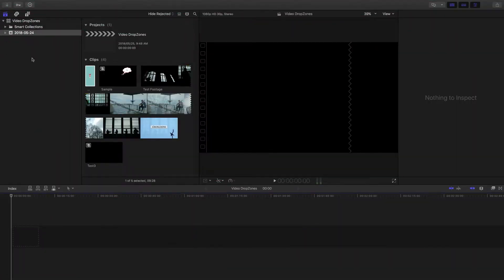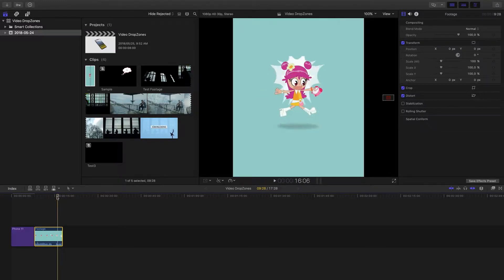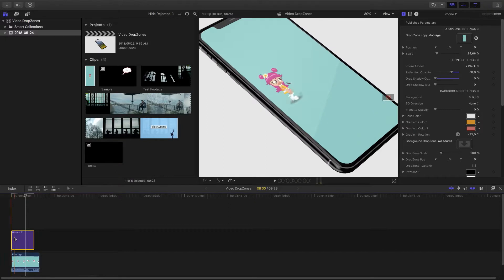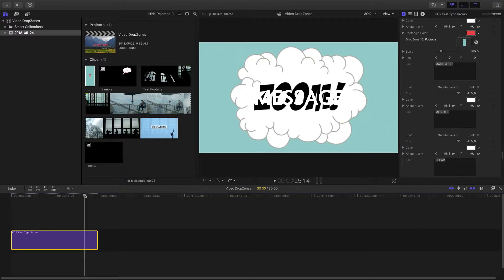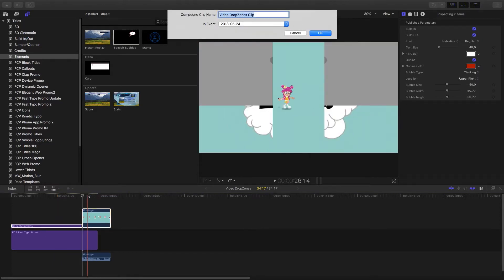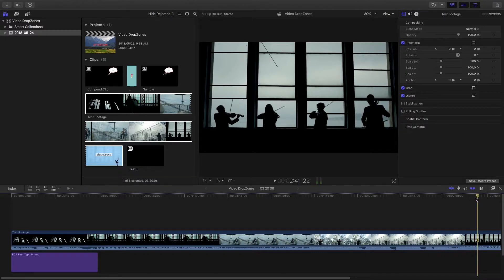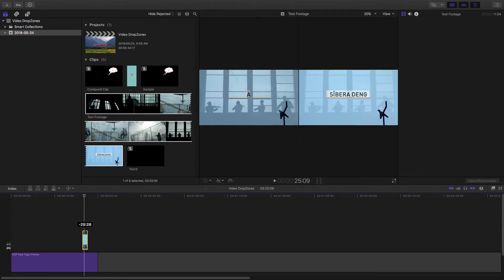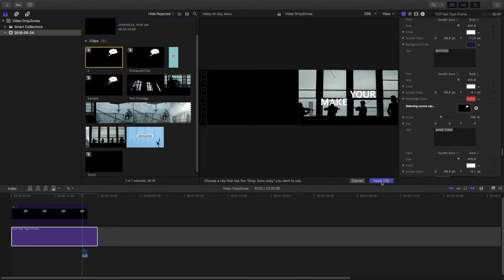Using video accurately on dropzones in FCPX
Are your dropzones playing your videos from strange times? In this video I will exlain how the dropzones in Final Cut work and why it isn't playing your video from the timecode you would normally expect. You'll be able to get them playing from the correct timecode right away.